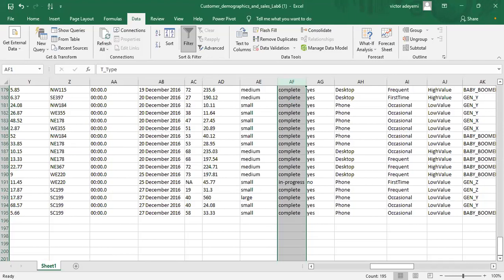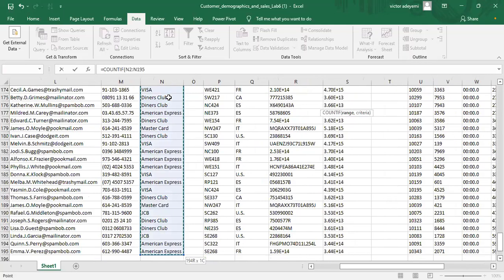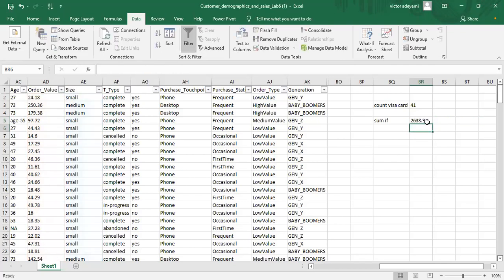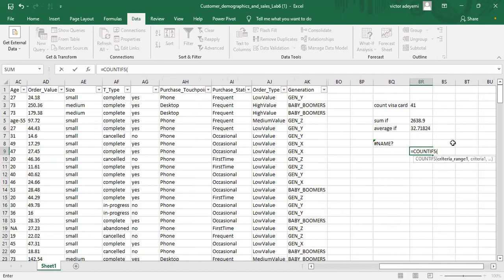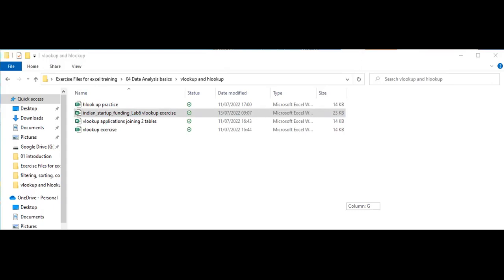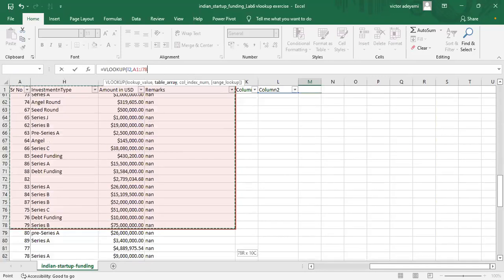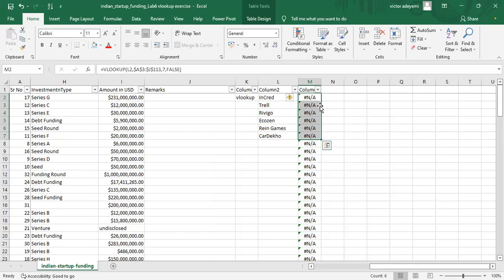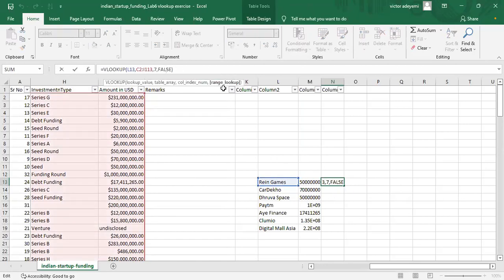Excel for Data Analytics class 3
Functions Data Analyst use Analysis: sum,sumif,count,countif functions.